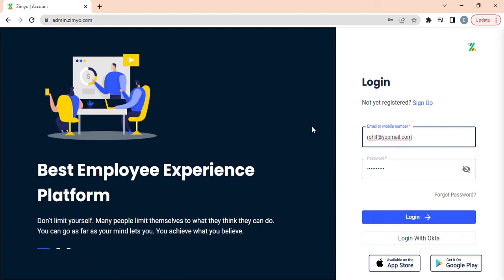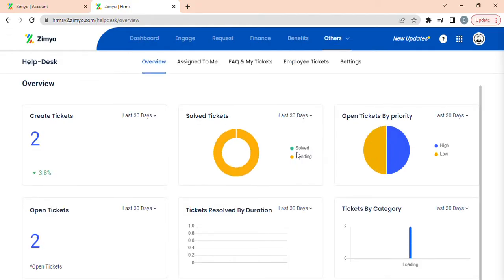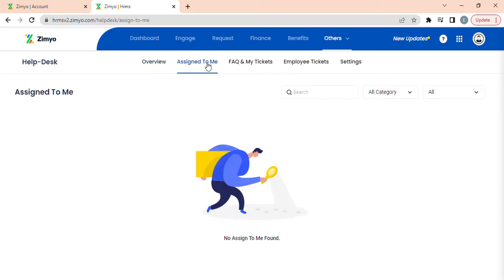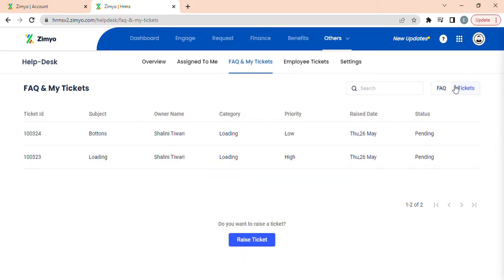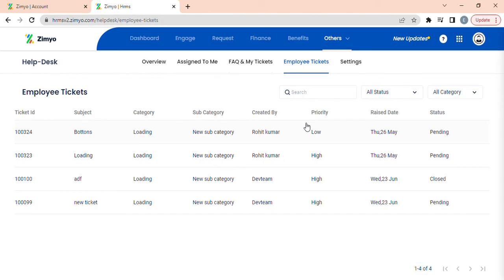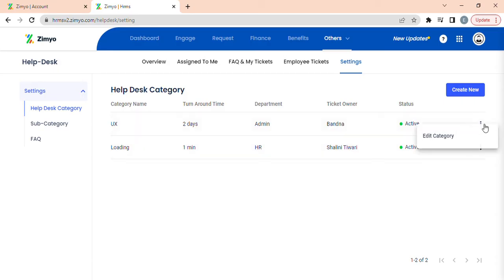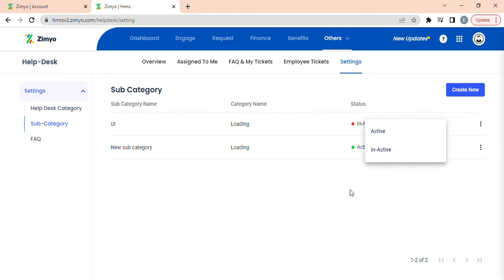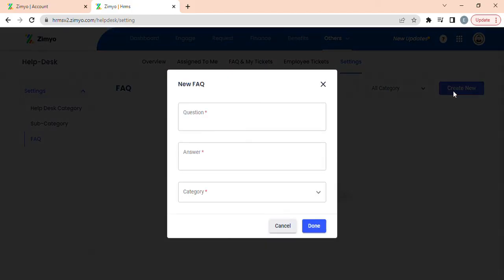Zimyo HRMS | How to Segregate, organize and address issues timely with Helpdesk Software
Increase satisfaction among employees by giving a shot to our intuitive and innovative helpdesk platform
- Raising tickets made easy
- Track all requests in one place
- Query/ Issue Resolution
- Query Closure
- Ticket Deflection
- Automated ticket assignment
- Automated new ticket notifications
- Role-based Query Assignment
- Canned Responses
- Live Chats
- Track the response time
- Escalation matrix
- Feedback Loop